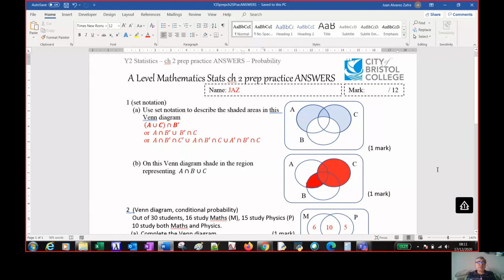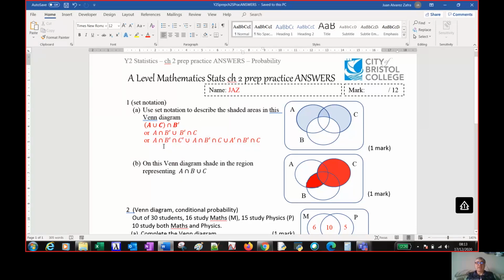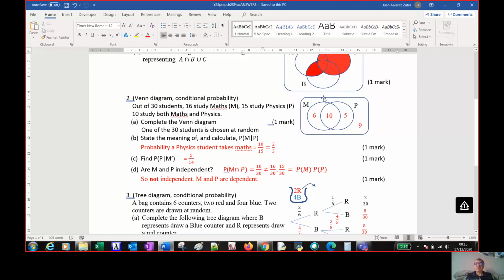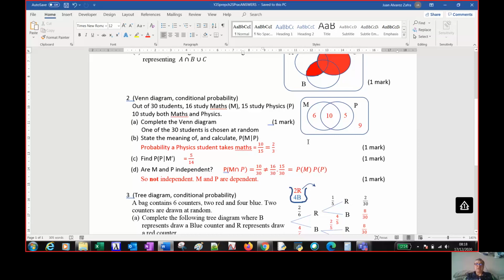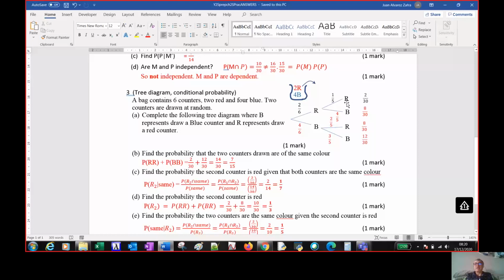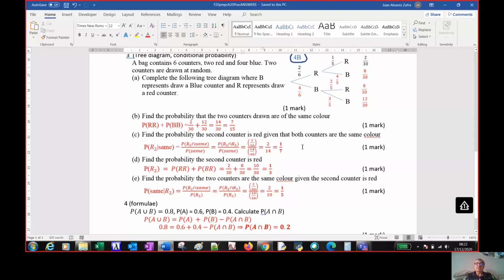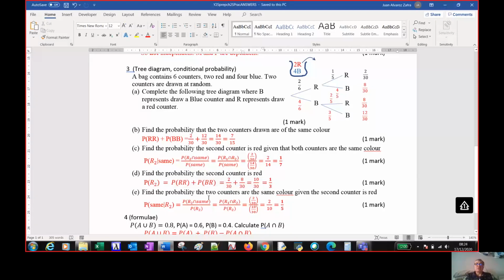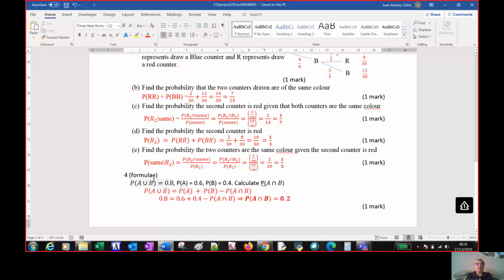Y2S ch2 Probability prepPract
A level maths Y2 statistics chapter 2 prep practice answers